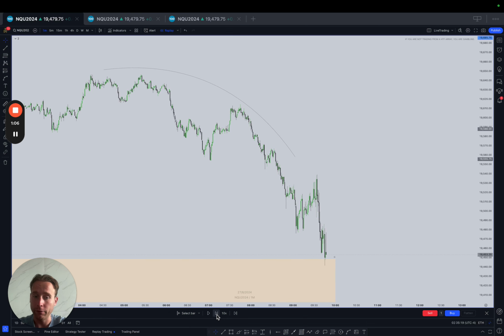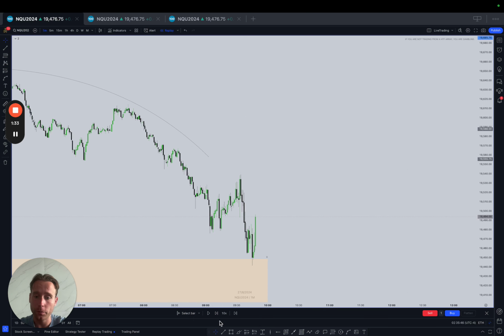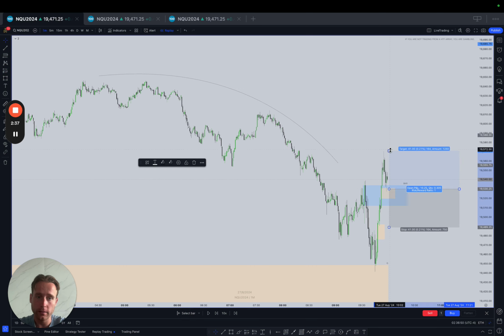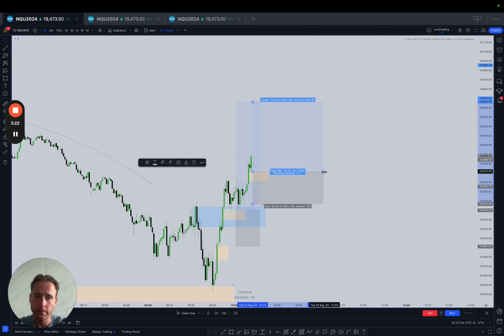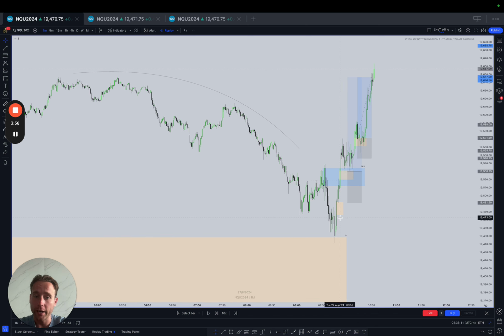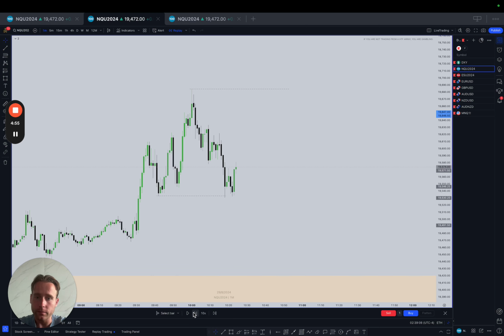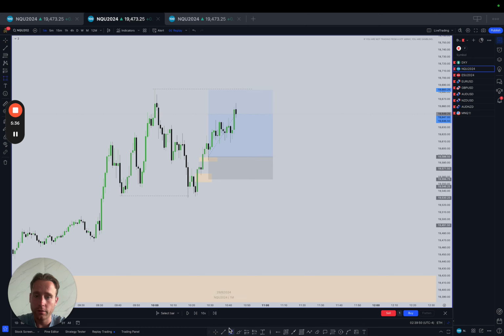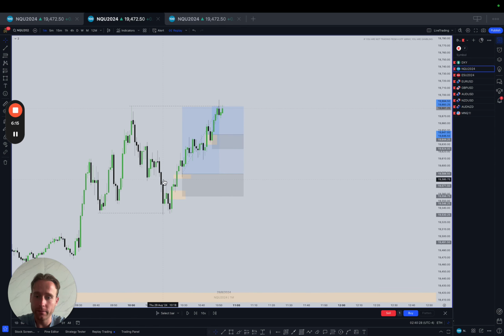The 10AM Game in Action (MMXM NY Open) - ICT Concepts